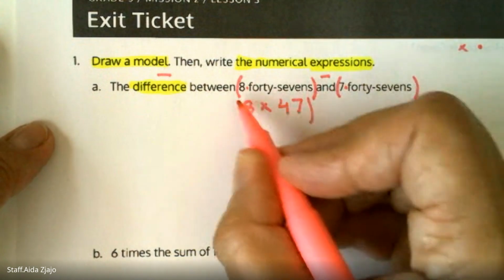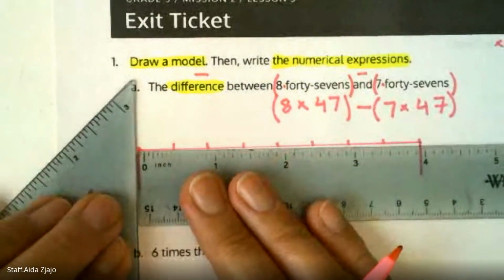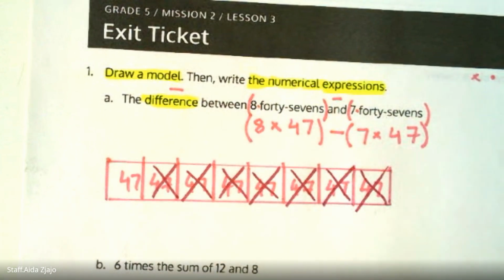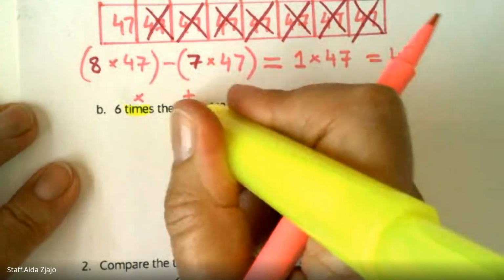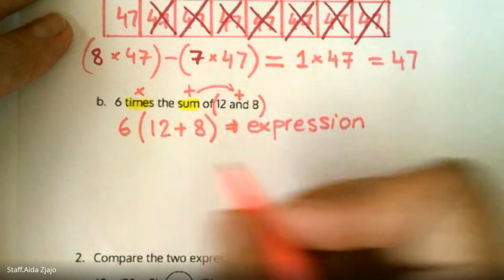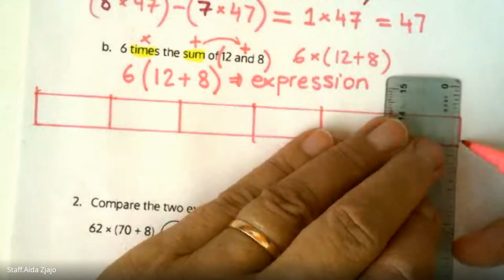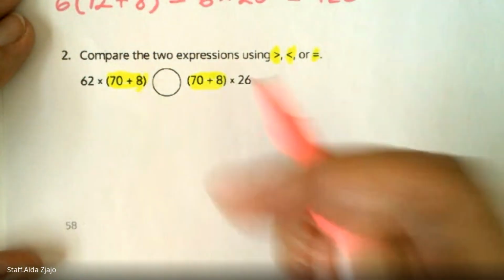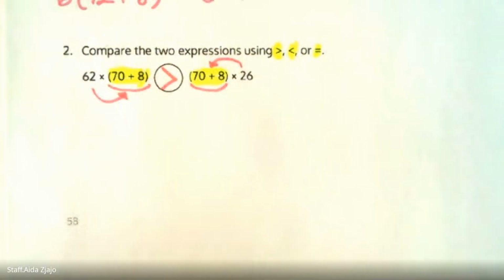(5.M2.L3) 5th Mission 2 / Lesson 3 / Exit Ticket / Mrs.Z